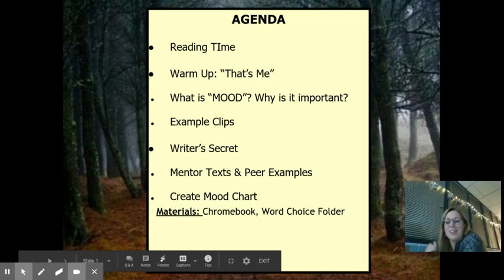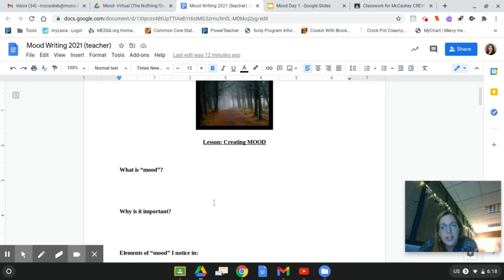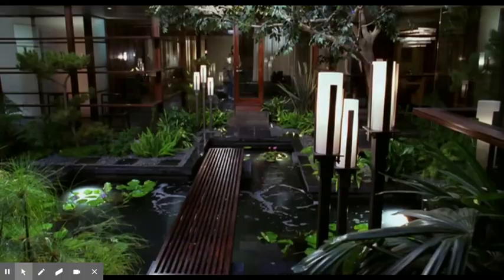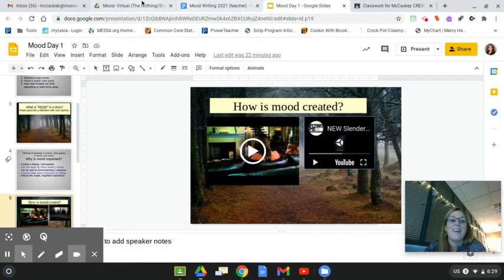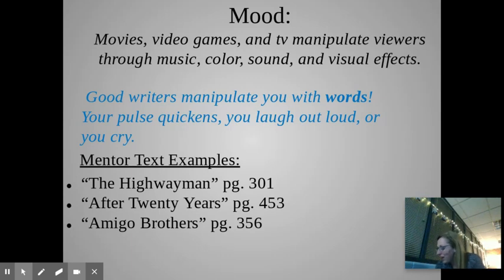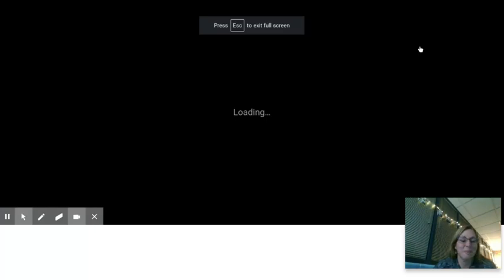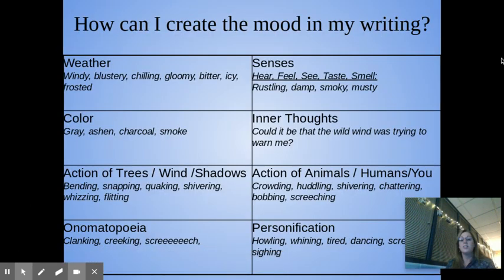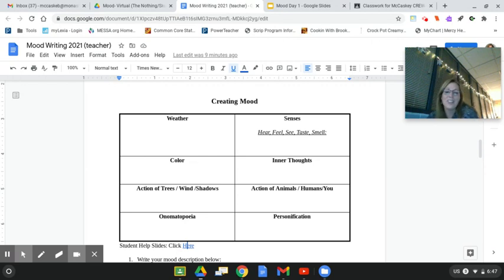Mood Day 1